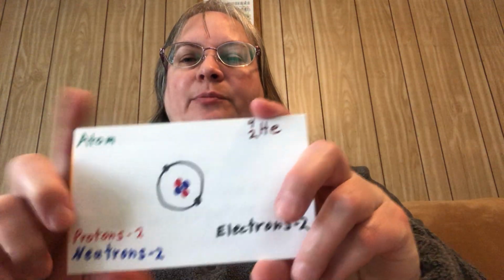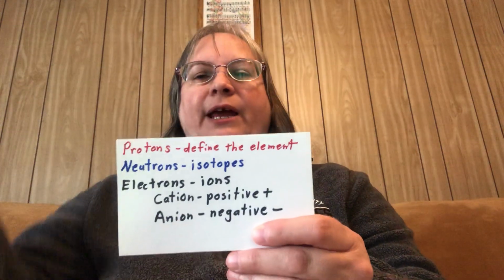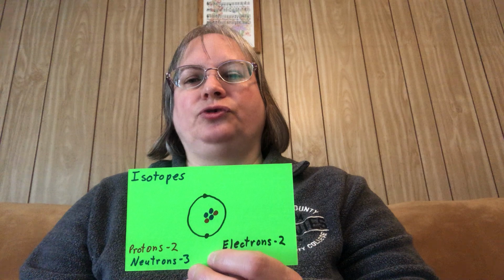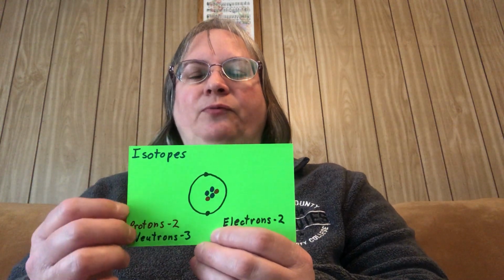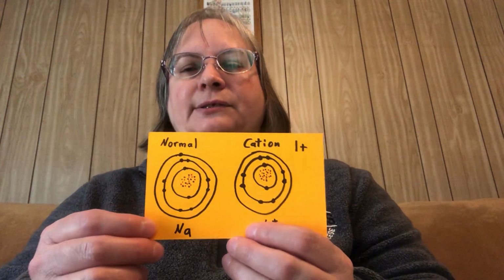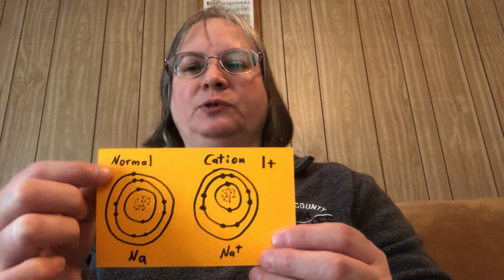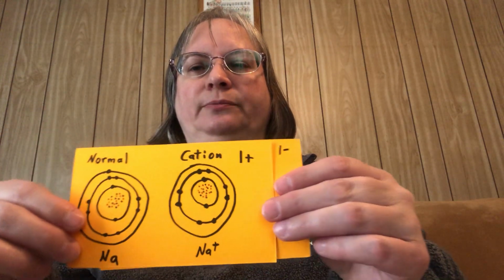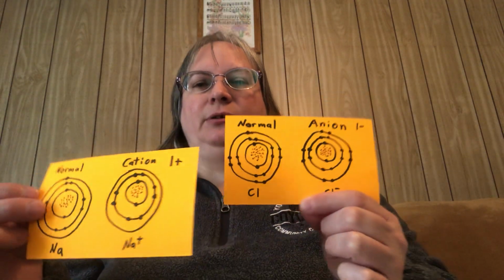Atoms: Ions and Isotopes